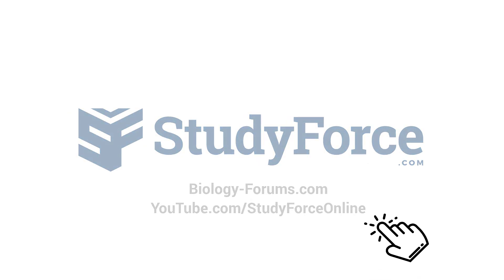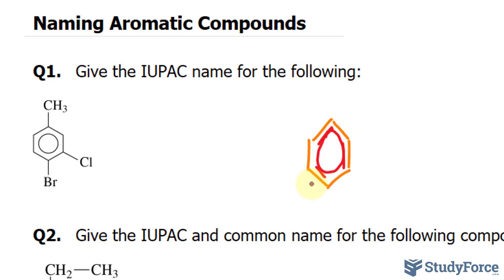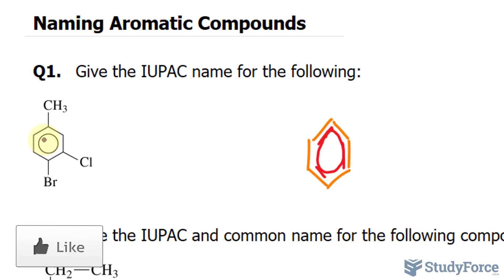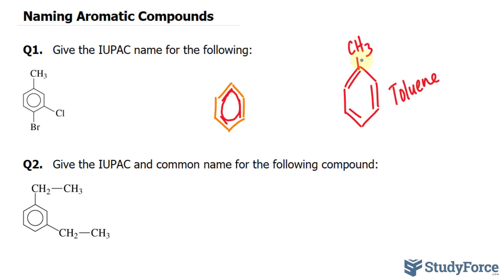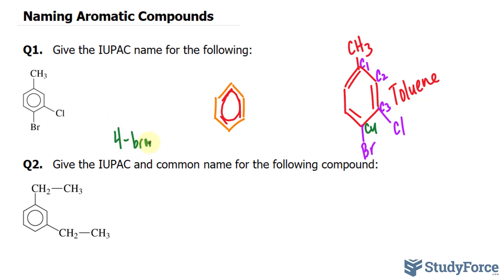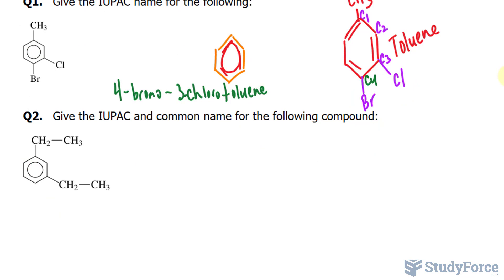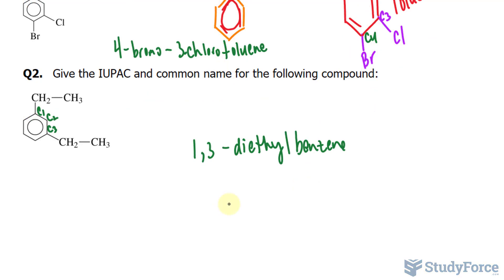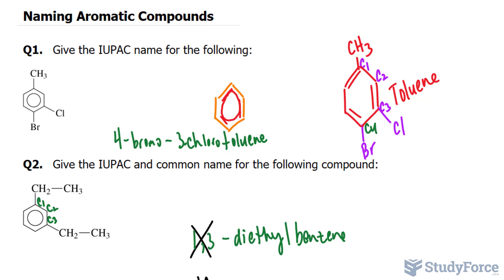Naming Aromatic Compounds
Q1.   Give the IUPAC name for the following: 4-bromo-3-chlorotoluene

Q2.   Give the IUPAC and common name for the following compound: